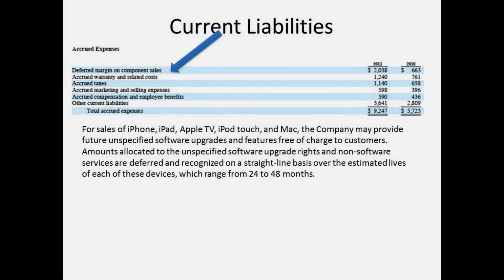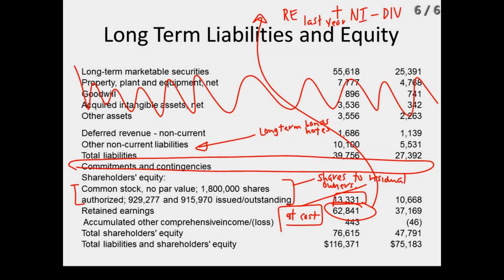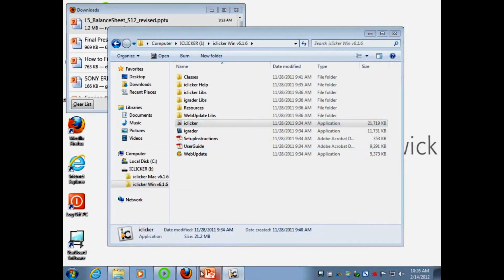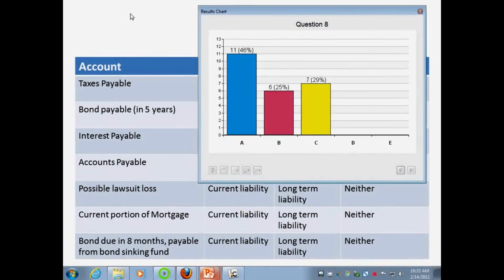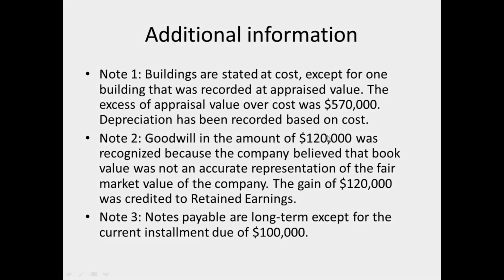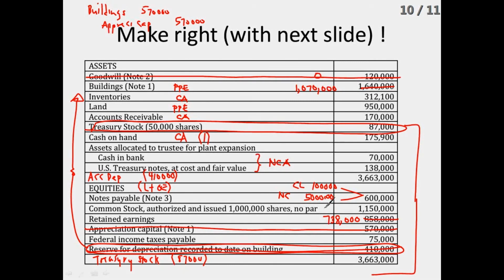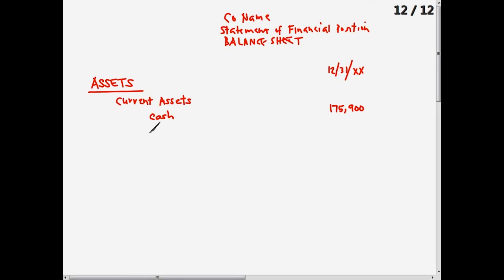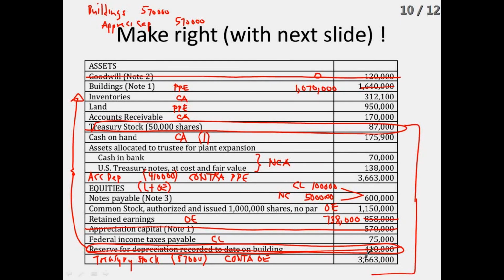Balance Sheet II - Intermediate Accounting I - Lecture 6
Lecture 6: Balance Sheet Part 2

This lecture continues speaking about the Balance Sheet, discussing current and long term liabilities and equity. The class talks about "commitments and contingencies" and different kinds of liabilities that go on the Balance Sheet, but are not so clear cut. There are many different examples to understand the Balance Sheet more thoroughly.

Current liabilities and long-term liabilities are obligations that a company expects to liquidate  (settle) within one year. This includes amounts owed for services and goods received but not yet paid, taxes not yet paid, interest on loans not yet paid, and cash received from customers in advance of providing goods or services.

Current and Long Term Liabilities 0:15

Current Liability example 3:15

Long Term Liability example 8:07

Example; Intangible Assets 23:30

Example Questions 26:13

Owner's Equity 35:31

Problems starting 37:00

Quietly working on problem from 53:31 to 1:00:24

Problem Solution 1:00:25